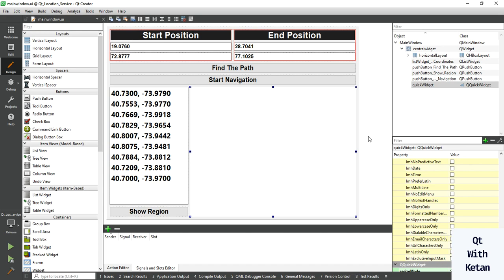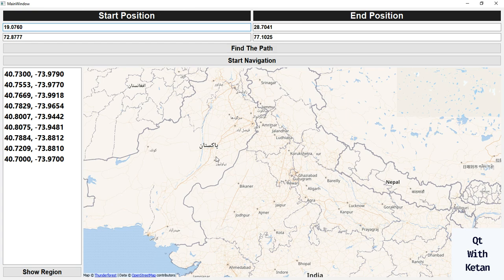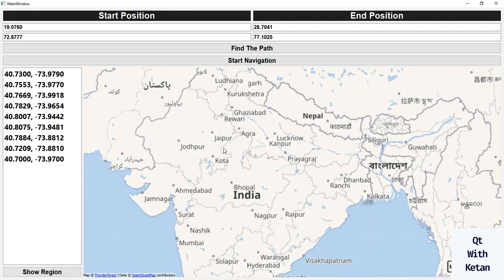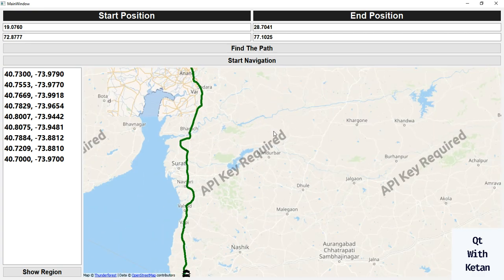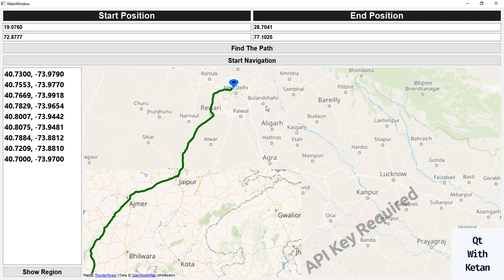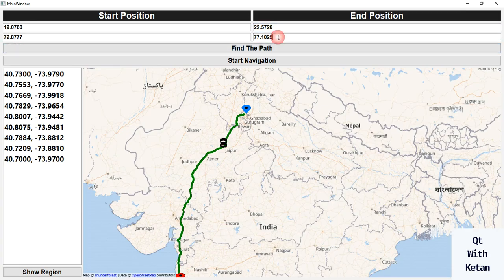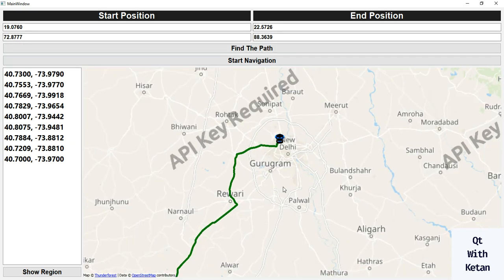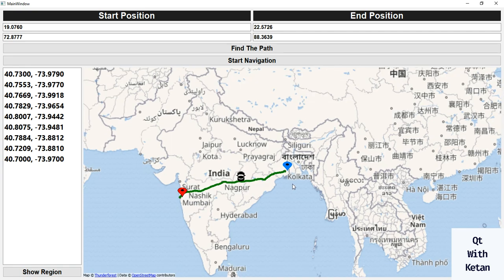Maps And Navigation System In Qt Widget Application | Qt Location And Positioning Module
Maps And Navigation System In Qt Widget Application | Qt Location And Positioning Module | Map In Qt Widget Application | Find The Path between Two Location And Display Path In Map | Define Any Geographic Region On Map And Display
Qt C++ | Qt With C++ | Qt Tutorial | Qt Designer Tutorial

in this video you will see how to develop Map Functionality In Qt Widget Based Application. Functionality like Create Navigation System, Display specific region On Map And Draw polygon on Map And many more.
Define Or Add Marker of specific Geo coordinates Or Geo Location In Map And Display, Also in this video you will see how to add multiple marker on different Geo coordinates Or Geo Location.